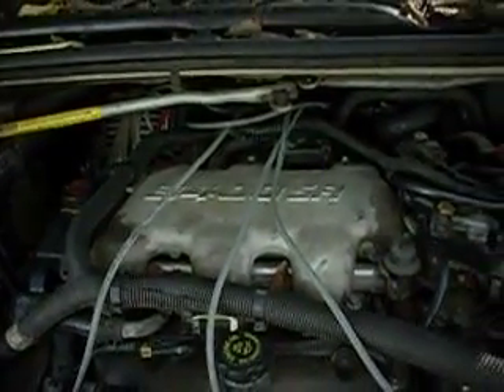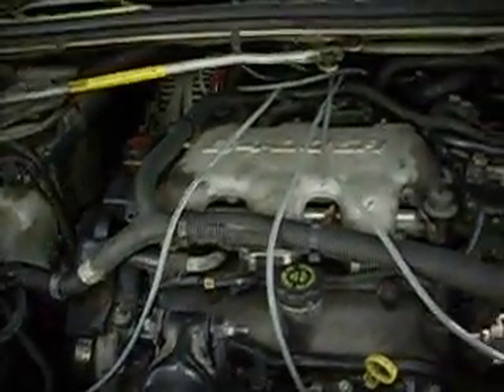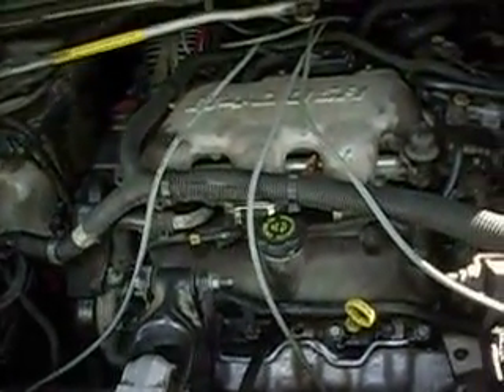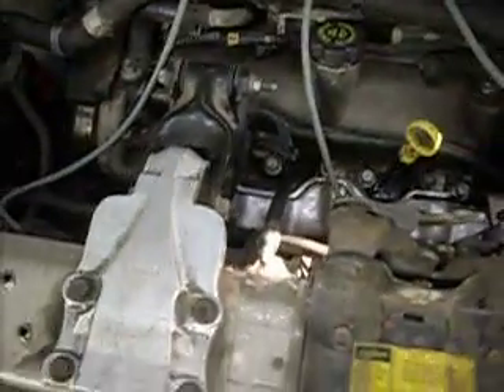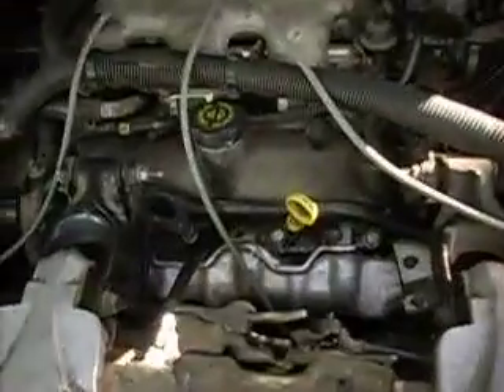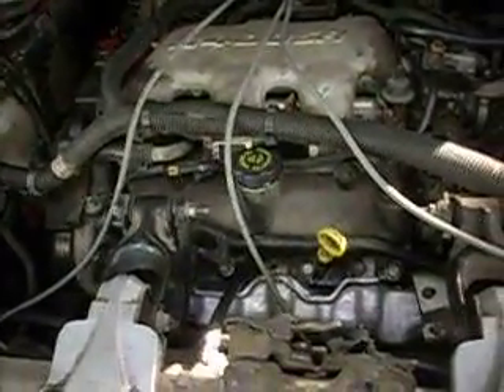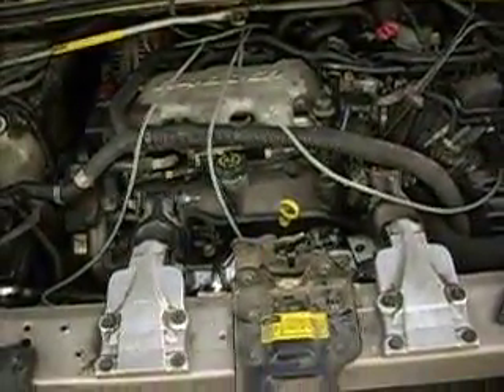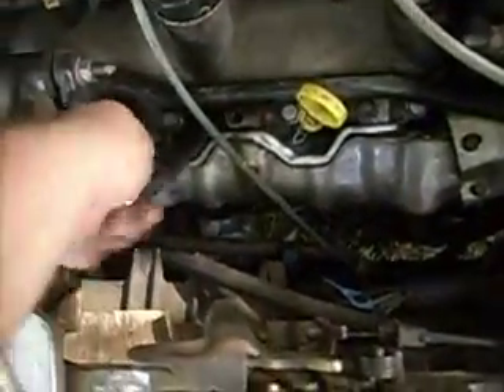2001 Oldsmobile silholiette van 2nd update, found compression loss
This is the second update on this olds silholiette van. I have found compression loss in all of the front cylinders. I have no reason to think the back head is any better. Need to remove the engine to fix this issue. But i don't think the owner will wantr to pay for that kind of thing. So i will see